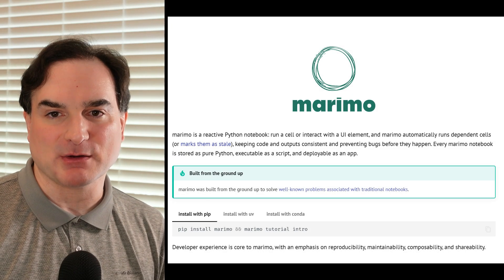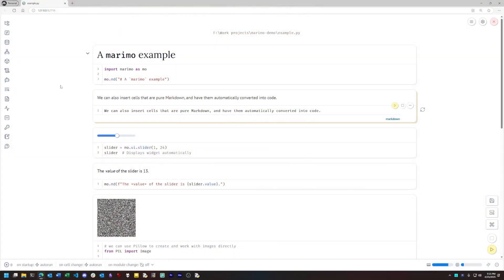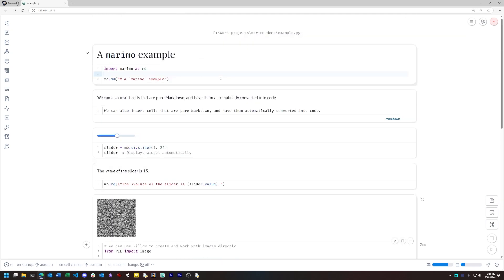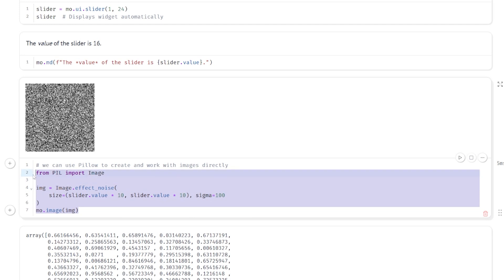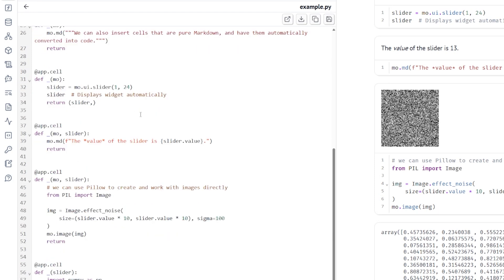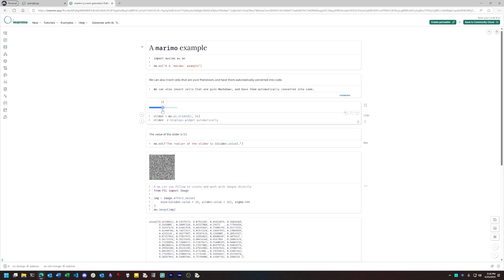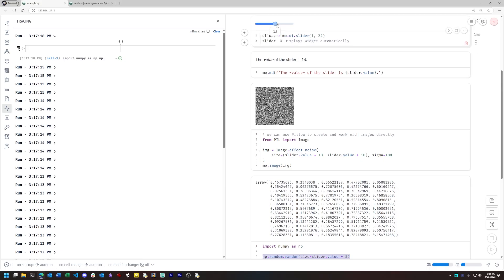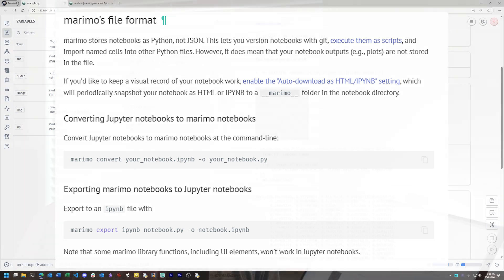How to use Marimo | A better Jupyter-like notebook system for Python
The Jupyter notebook system gives Python users a visual, interactive way to run code, display the results, and share the source with others. But Jupyter notebooks have limited interactivity. Marimo, a new competitor for Jupyter notebooks, lets you create notebooks that are more interactive, more powerful, and even easier to share with others.

Host Serdar Yegulalp, Senior Writer, InfoWorld